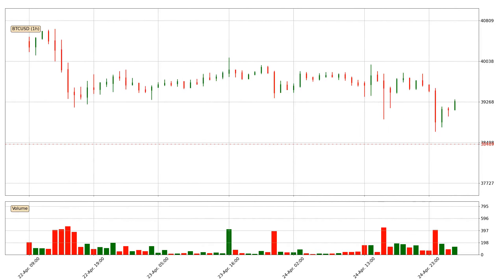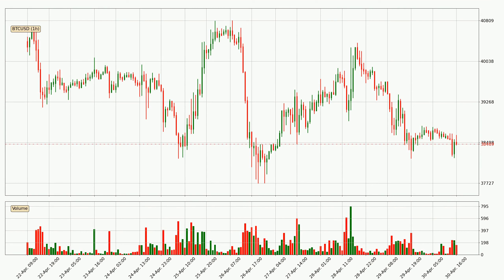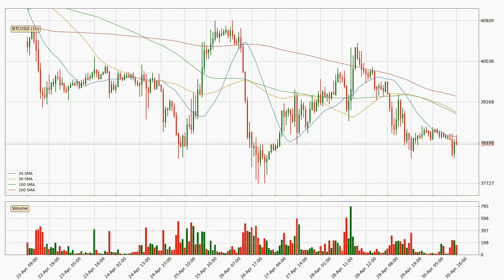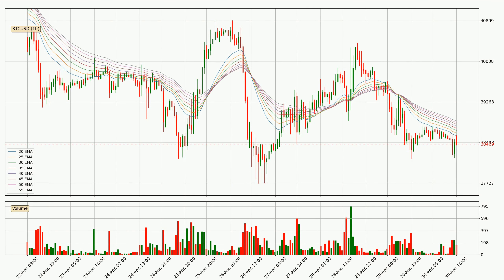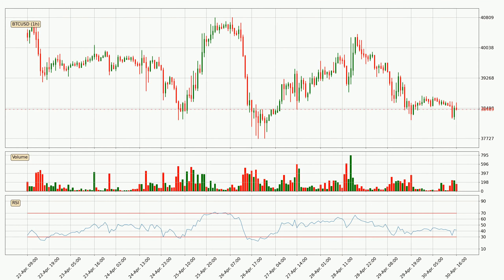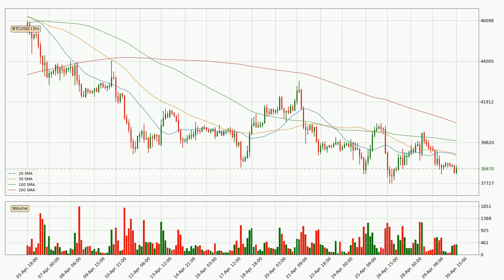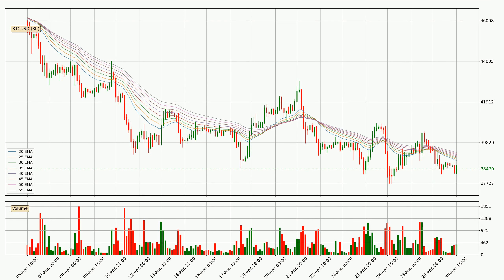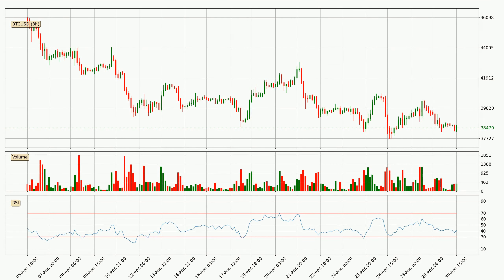Bitcoin Price Down With 0.5% 📉. Bigger Move Next For BTCUSD?? | FAST&CLEAR | 30.Apr.2022